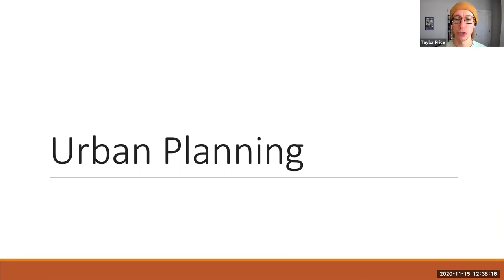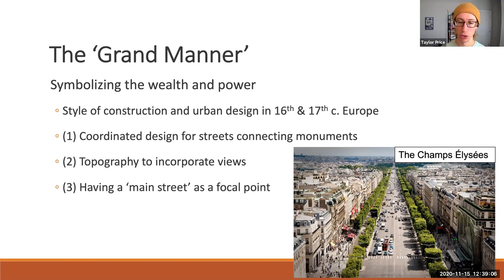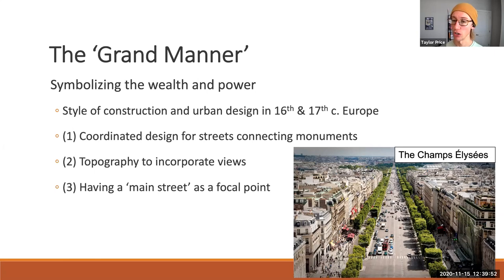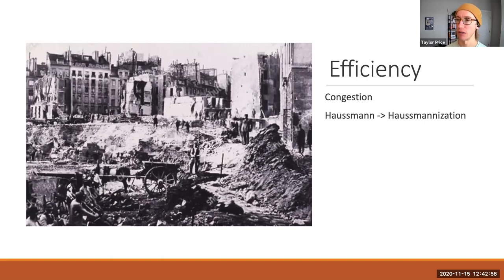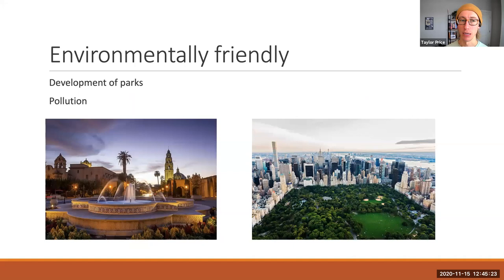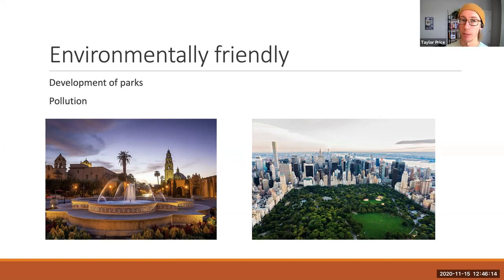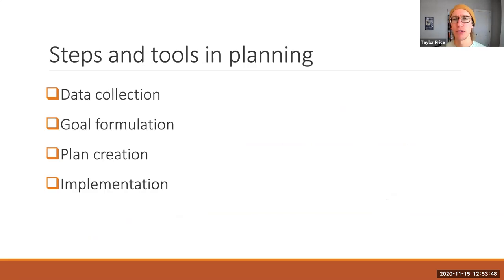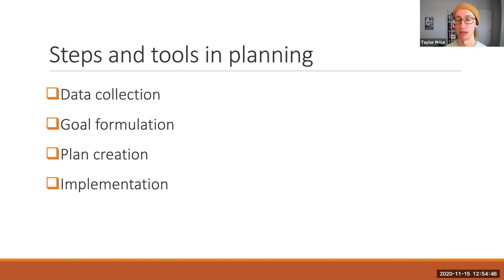Urban Planning Lecture